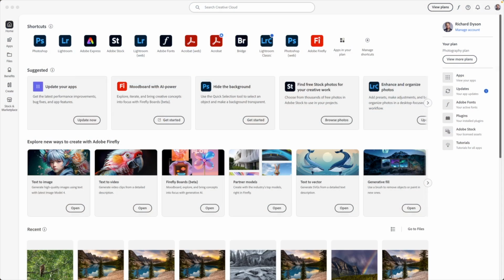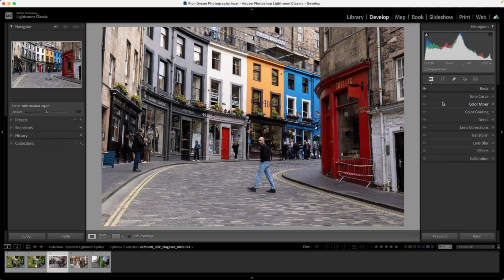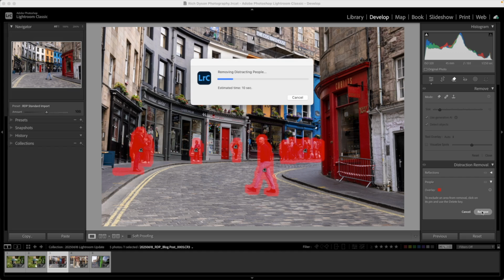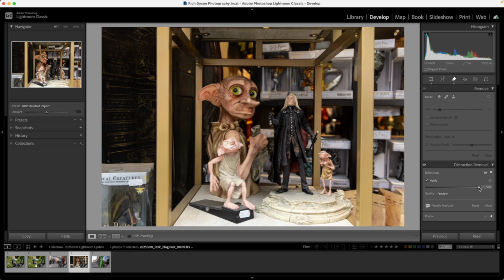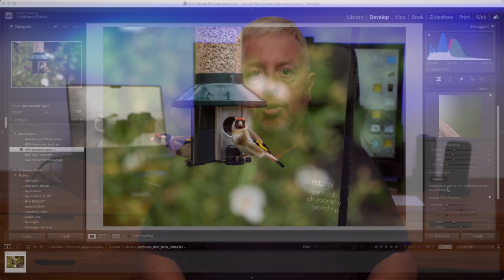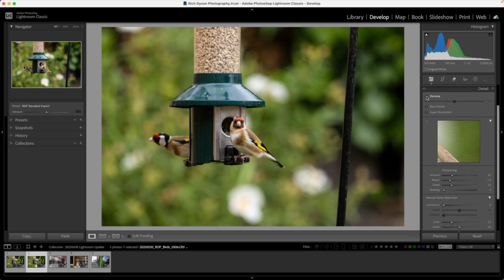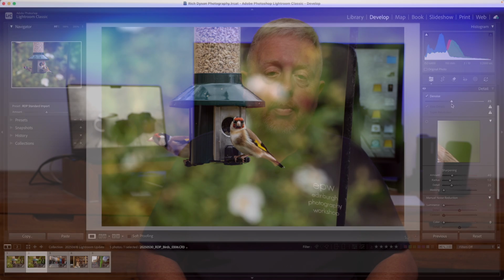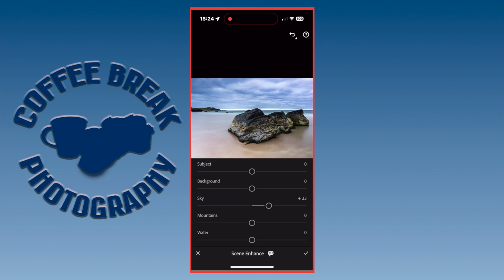Huge June 2025 Lightroom Update Dropped by Adobe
In this latest update, Adobe has packed Lightroom with features designed to streamline your workflow and boost creativity. From new AI-powered removing tools to improvements to the denoise process